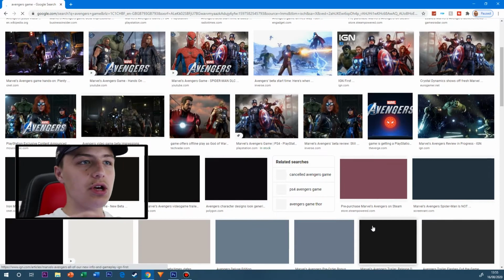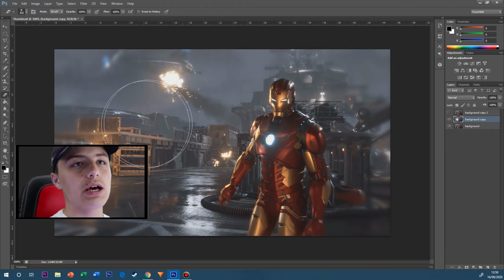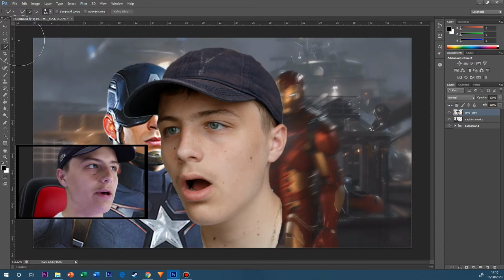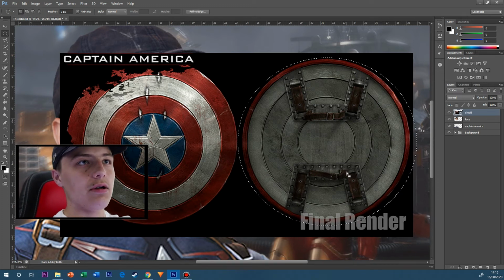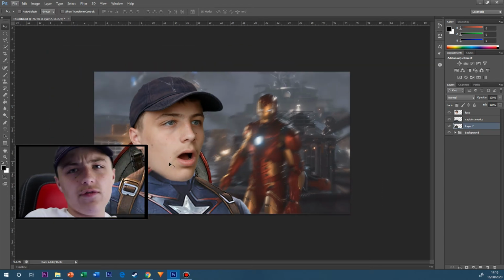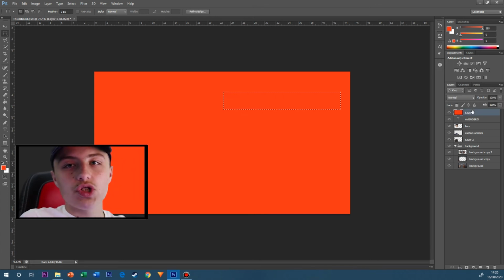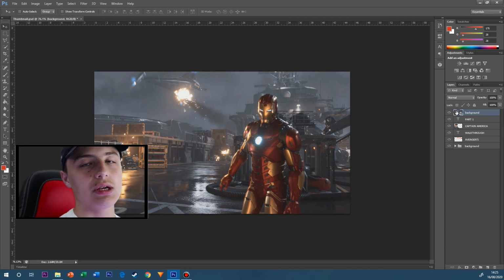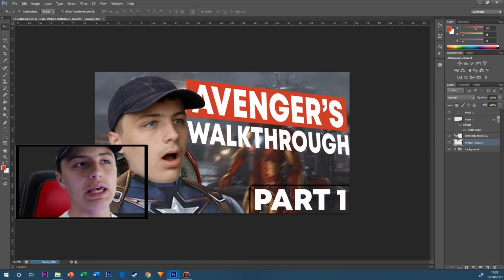How to Make A Gaming Thumbnail in Photoshop! (EP.2 Marvel's Avengers)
Hope you guys enjoy How to Make A Gaming Thumbnail in Photoshop! I'm working hard to get these video's out and work on creating thumbnails in Photoshop! thumbnail tutorial youtube!